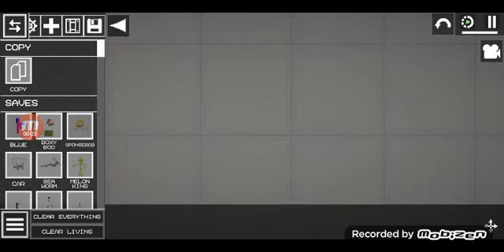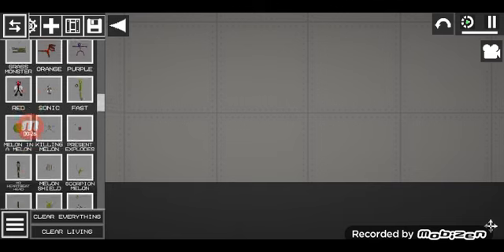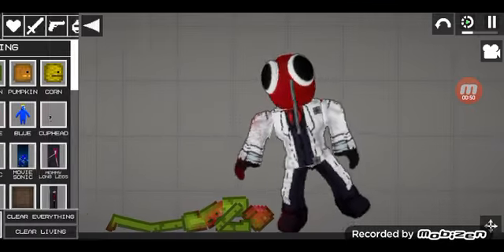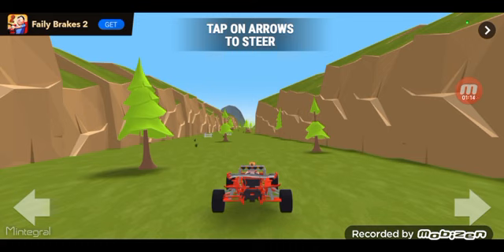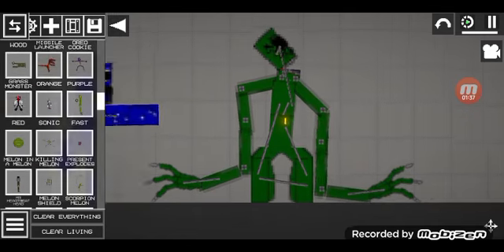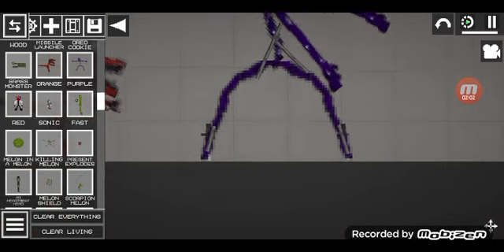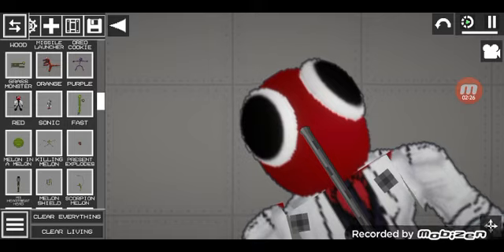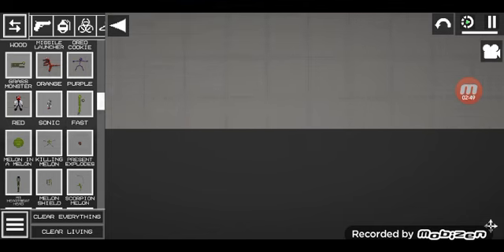rainbow friends mod V2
link soon